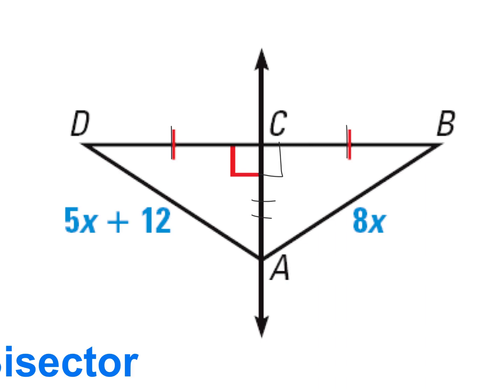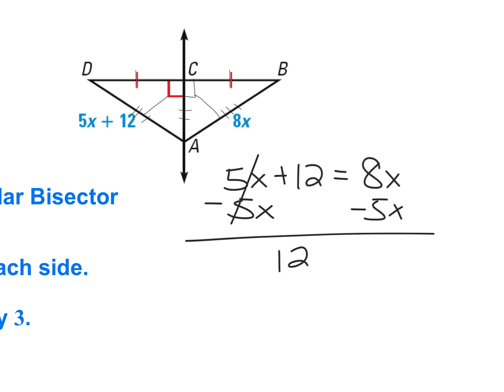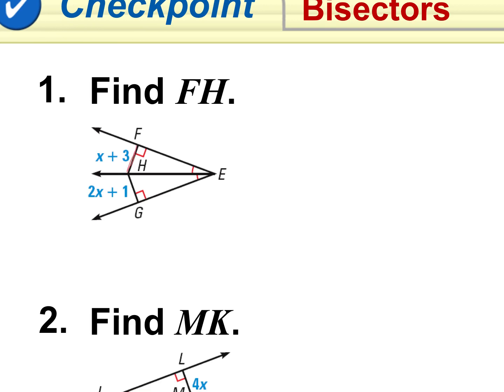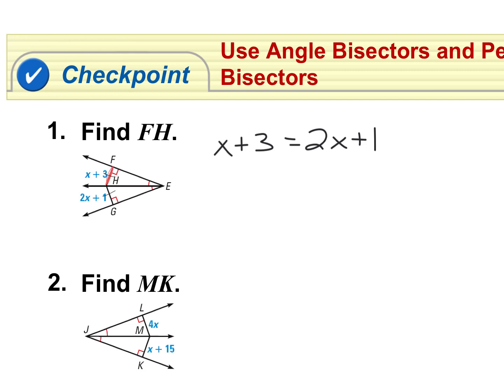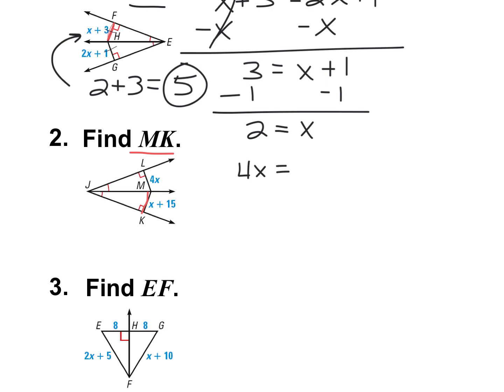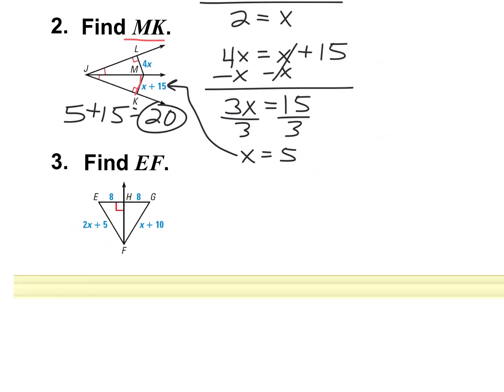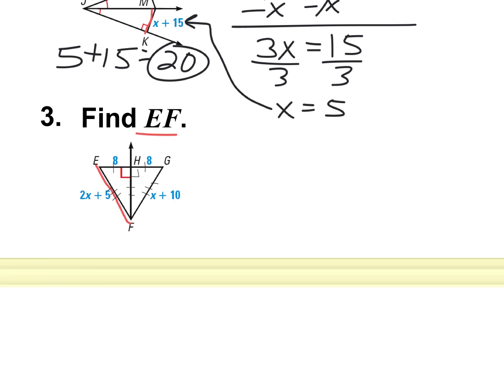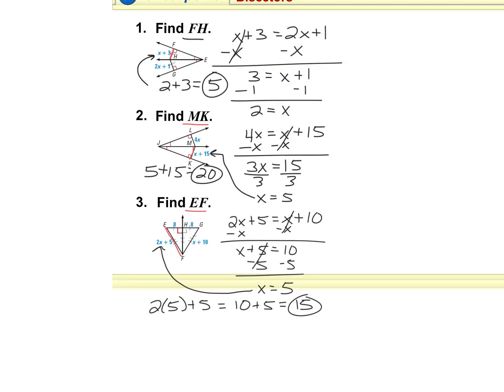GC Lesson 5.6 Notes